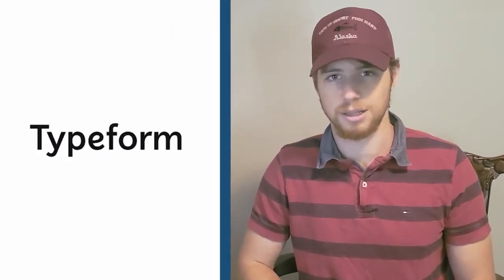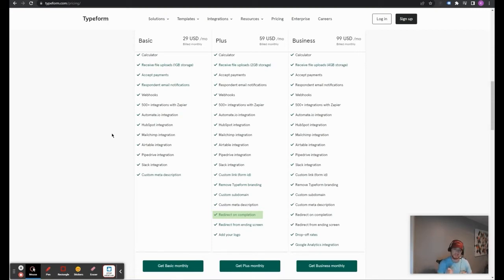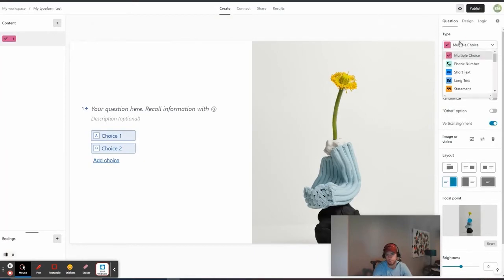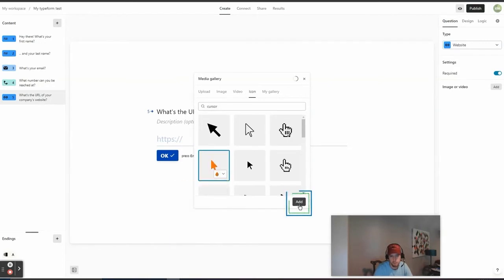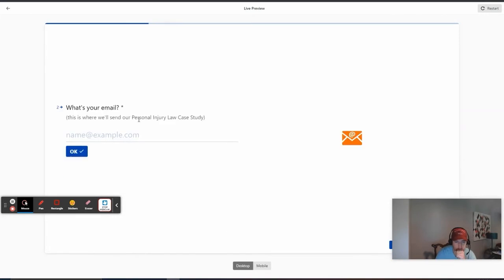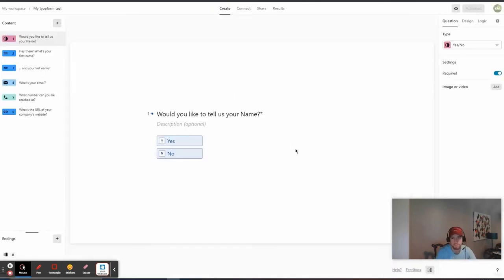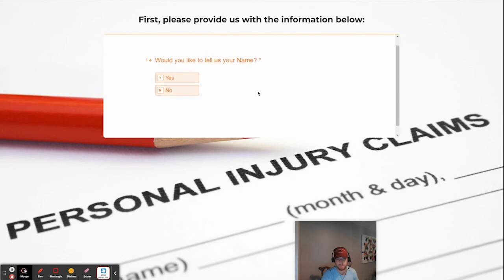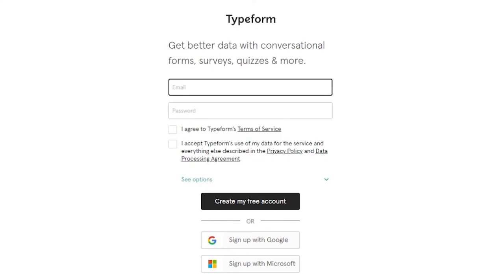How To Build Lead Gen Qualifying Quizzes Using Typeform (Grow Leads + Sales!)